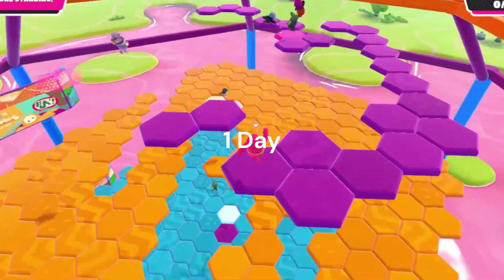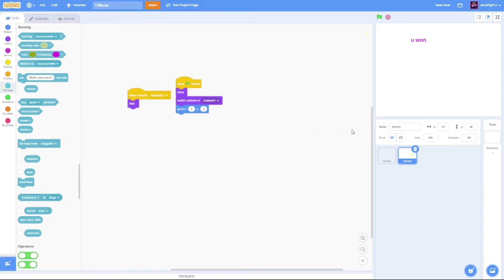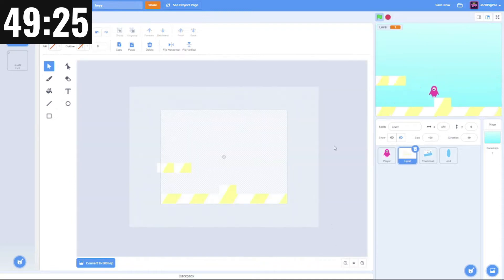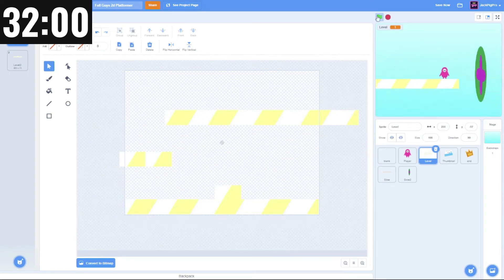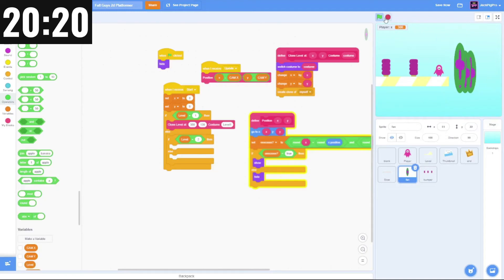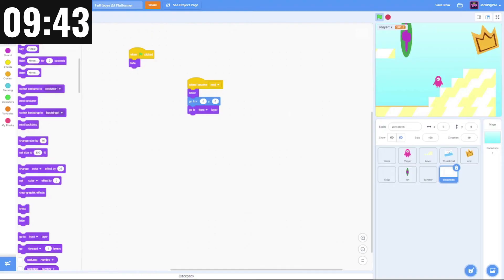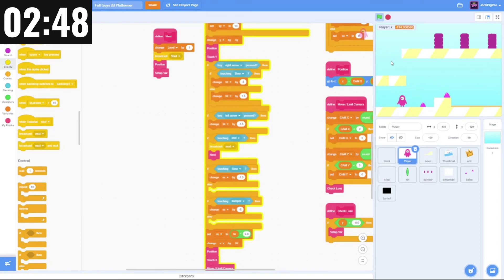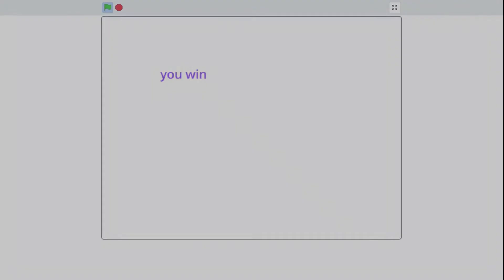I Made Fall Guys On Scratch In 1 Minute, 1 Hour, and 1 Day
I made the same Scratch game in 1 minute, 1 hour, and 1 day!

scratch, coding, fall guys, challenges, 1 day game, 1 hour game, 1 minute game, code, scratch coding